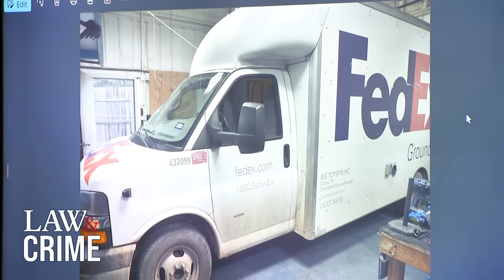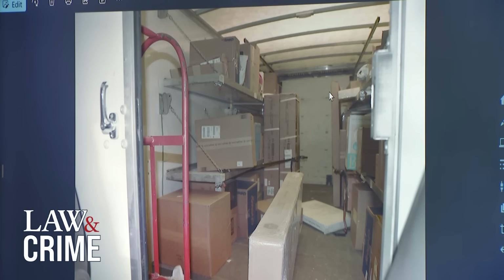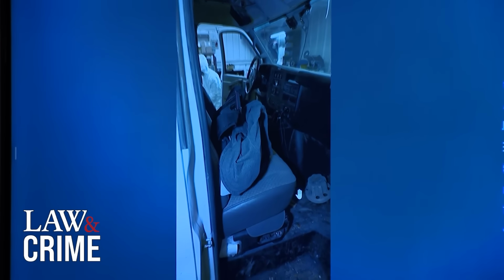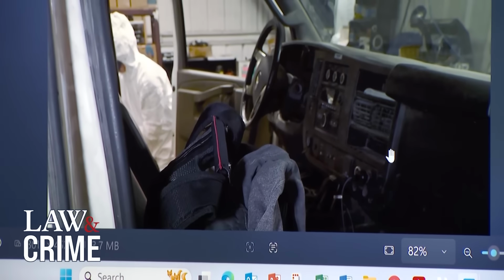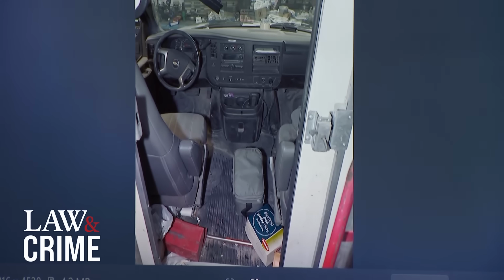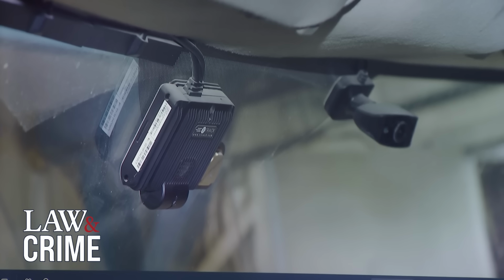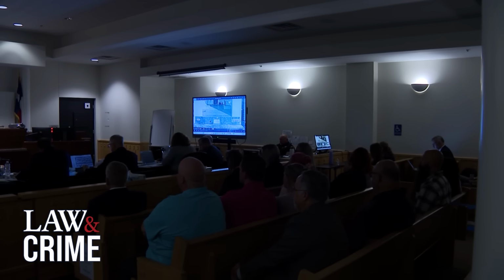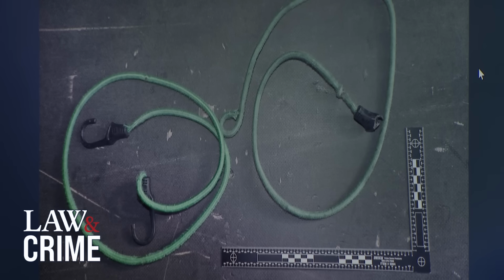Chilling Photos of Abduction Van Revealed in 7-Year-Old’s Murder Trial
Investigators testified they processed two vans in the case: an “arrest van,” which was minimally searched and yielded items like an SD card, and an “abduction van,” which was fully examined for DNA, fingerprints, and other forensic evidence. The abduction van was emptied, photographed, and later reprocessed with enhanced tools to ensure no trace evidence was missed or cleaned away.